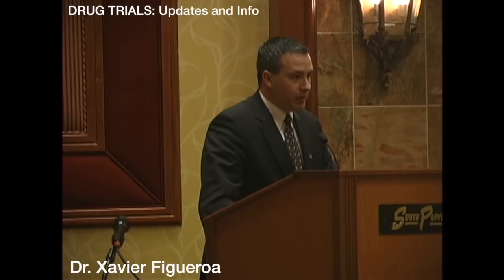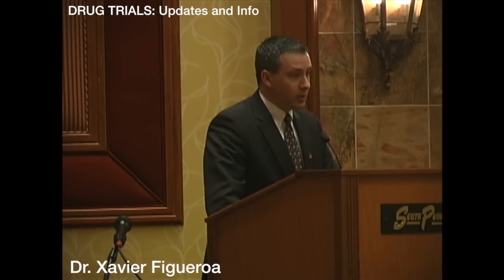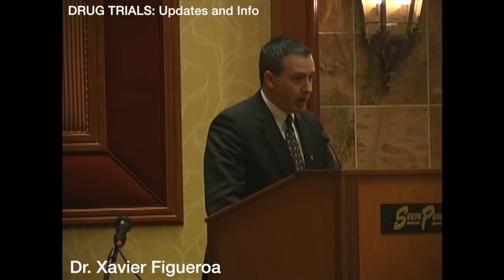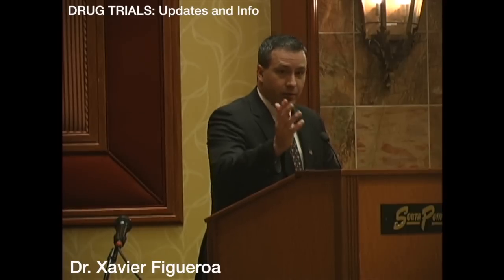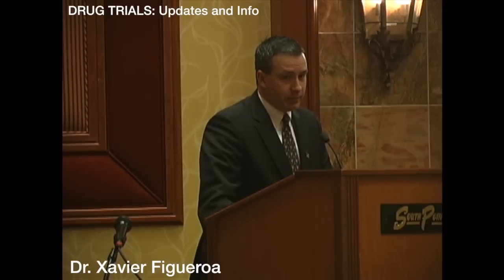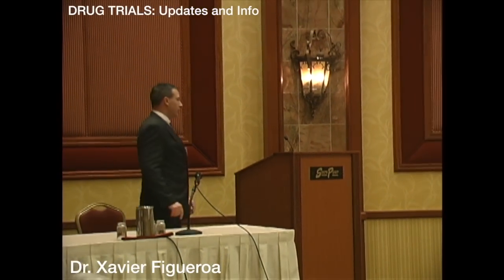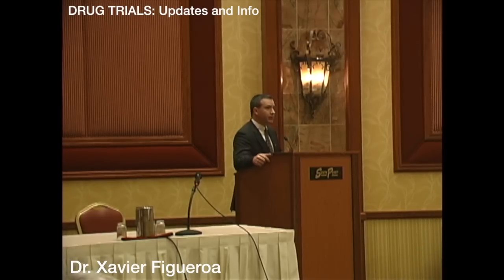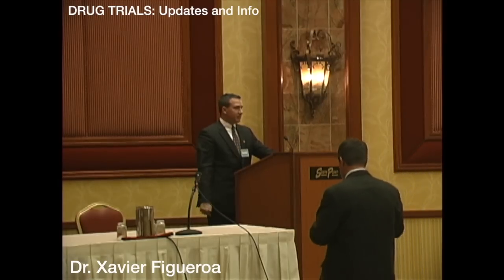IFV 2013: Drug Trials and You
In the past week, we've been flooded with a large-scale press campaign from the long-quiet NFL Alumni about a new drug trial that has an incredible range of claims ranging from antidepressant benefits to new brain stem cell generation. The problem we noticed was that this is a completely new drug in its earliest trial stages. In other words, it's one more untested new drug in a large new flood of drugs that come into the marketplace on an almost daily basis. With all the players still joining the flood of concussion lawsuits, we decided to consult to some experts who have a background on conducting drug trials as well as with Jason Luckasevic (from Goldberg Persky & White) for some thoughts from a legal perspective. Dr. Xavier Figueroa and Jason Luckasevic rendered some thoughts that all retired players may want to consider before participating in ANY drug trial.